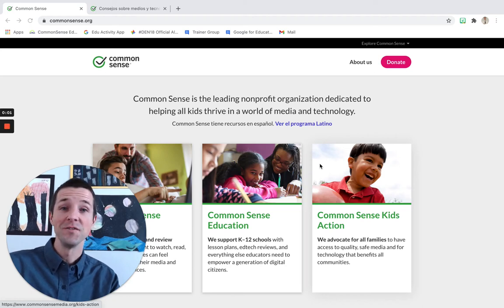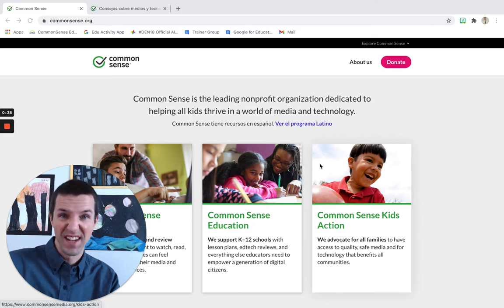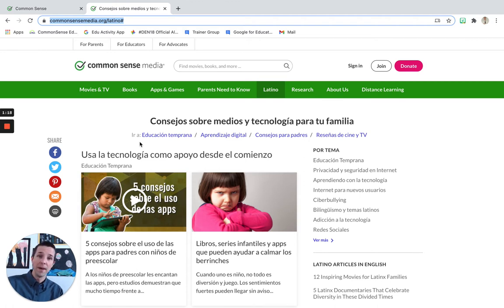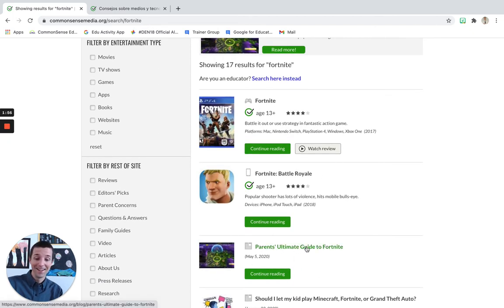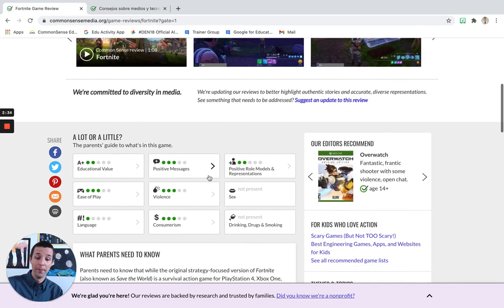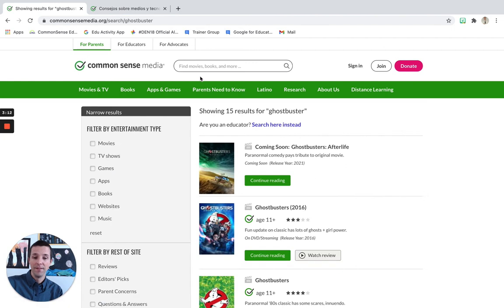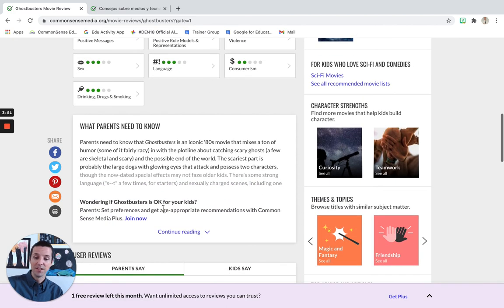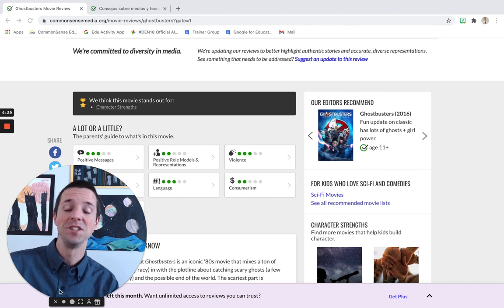How to Use Common Sense Media Reviews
As a parent it is difficult to make informed decisions about the media are kids are exposed to. Commons Sense Media reviews are a great tool to help learn more about the games, movies, and apps our children want to play, watch, and use, and to find ones that are appropriate for your child.